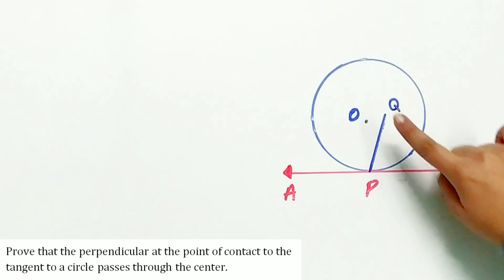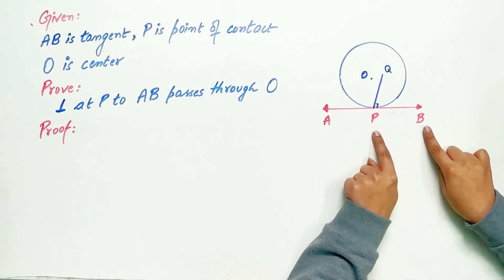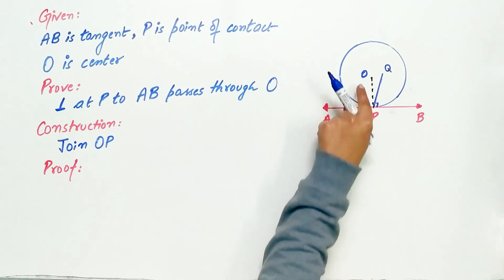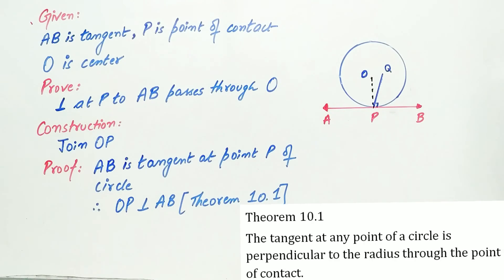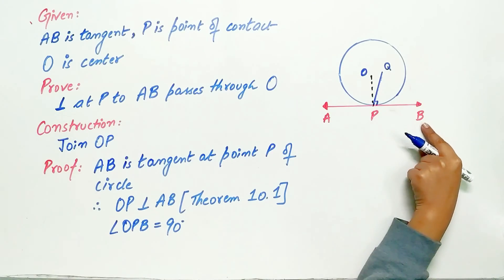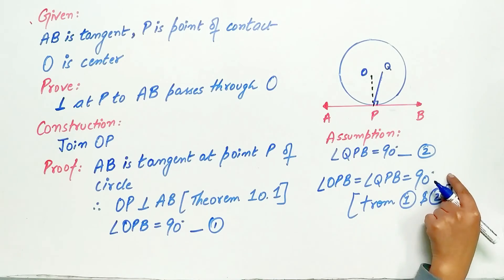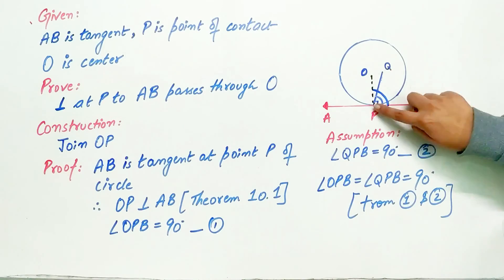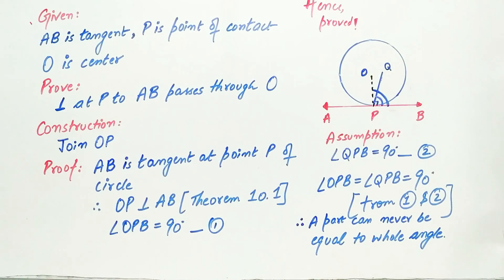Prove that the perpendicular at the point of contact to the tangent to a circle| Exercise 10.2 [Q5]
Prove that the perpendicular at the point of contact to the tangent to a circle passes through the centre.

HINT :
Theorem 10.1 :

Read it :
INTRODUCTION
A circle is a collection of all points in a plane which are at a constant distance (radius) from a fixed point (centre).
Different situations that can arise when a circle and a line are given in a plane.
(i) The line PQ and the circle have no common point. In this case, PQ is called a non-intersecting line with respect to the circle.
(ii) There are two common points A and B that the line PQ and the circle have. PQ a secant of 22 the circle.
(iii) There is only one point A which is common to the line PQ and the circle line is called a tangent to the circle.

There is only one tangent at a point of the circle.
The tangent to a circle is a special case of the secant, when the two end points of its corresponding chord coincide.

The common point of the tangent and the circle is called the point of contact and the tangent is said to touch the circle at the common point

Practice :
Prove that the tangents drawn at the ends of a diameter of a circle are parallel.